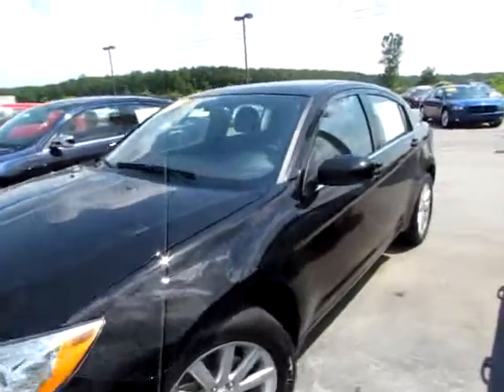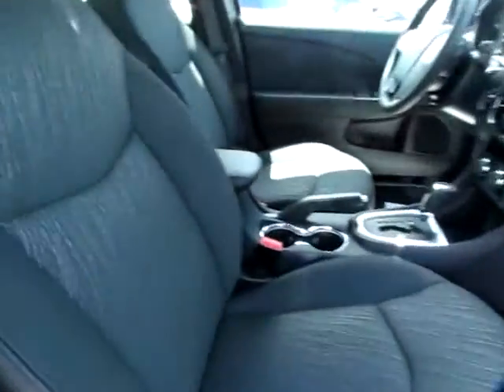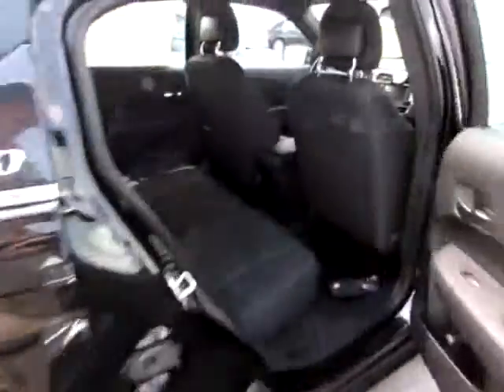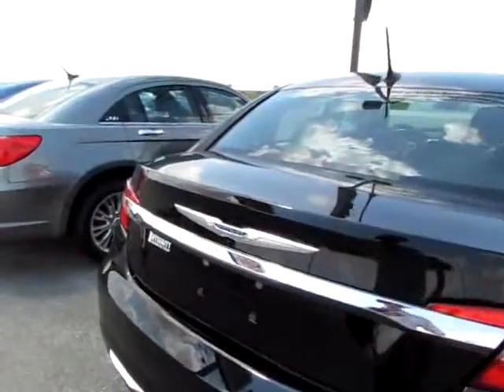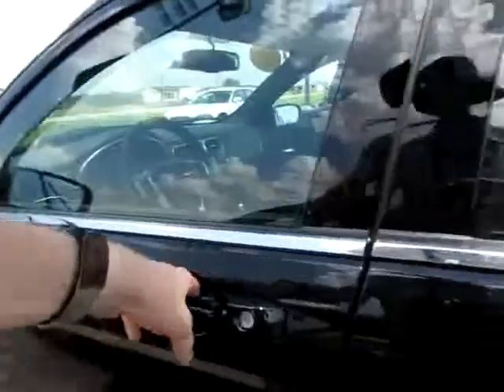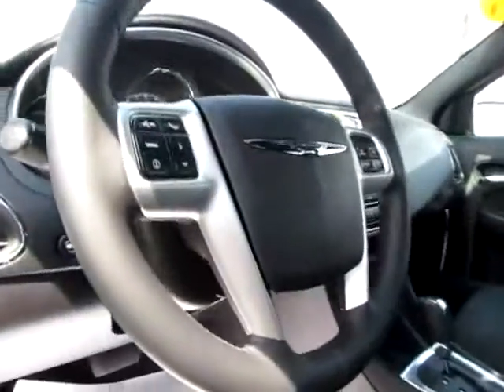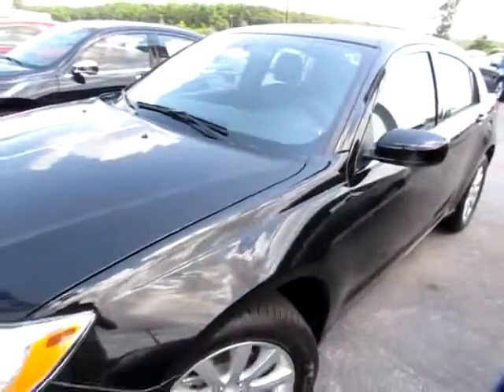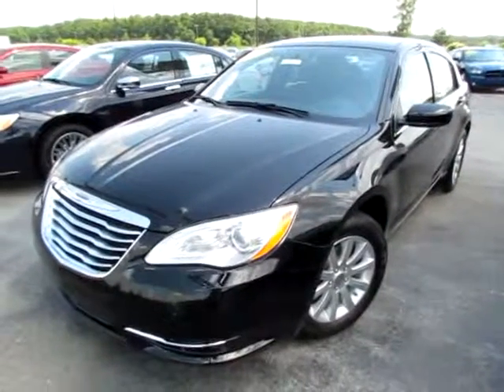624207 Black 2011 Chrysler 200 xvid